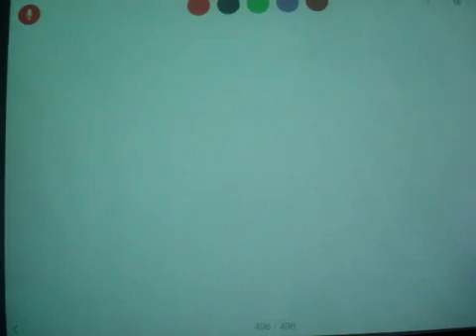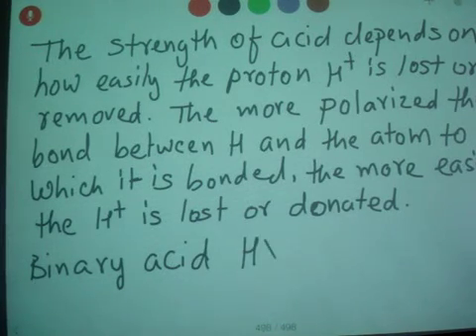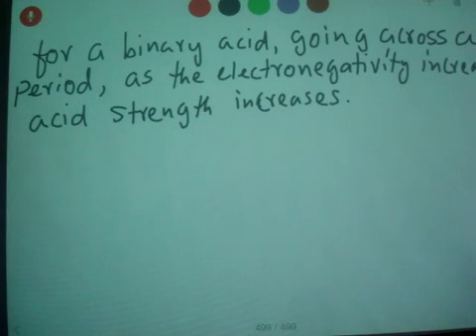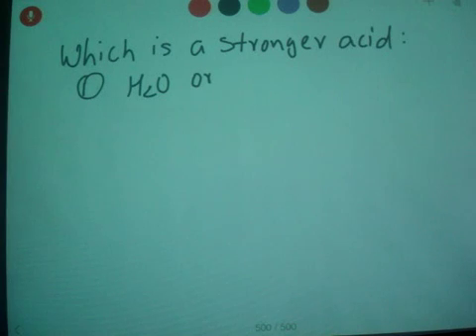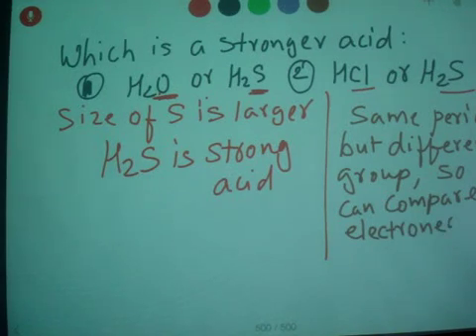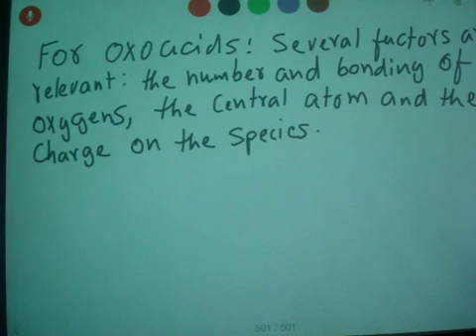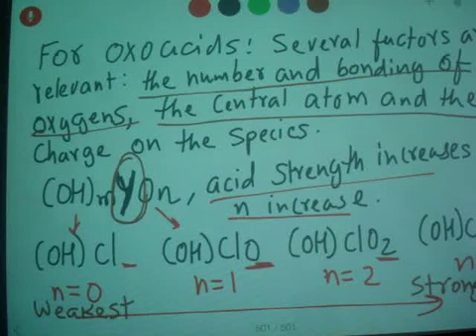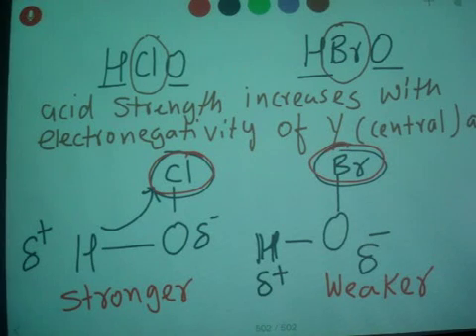examples of finding strenghts of acids